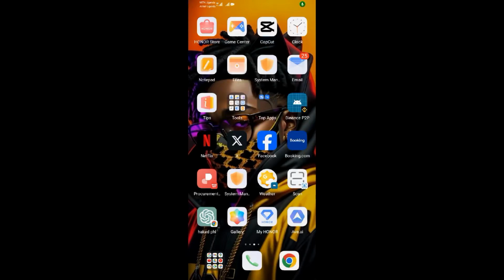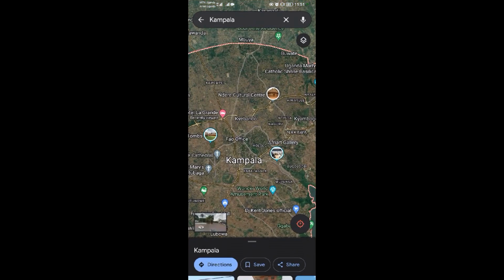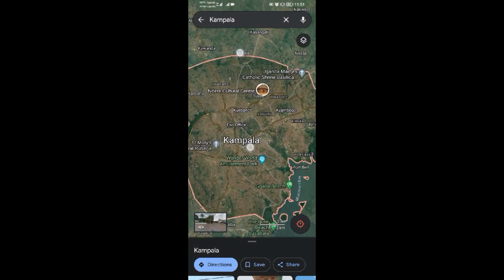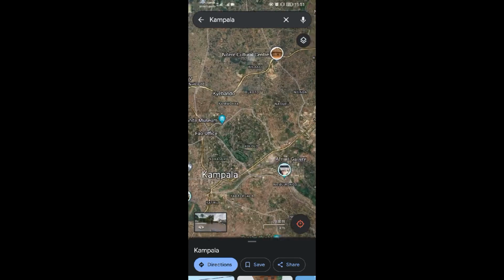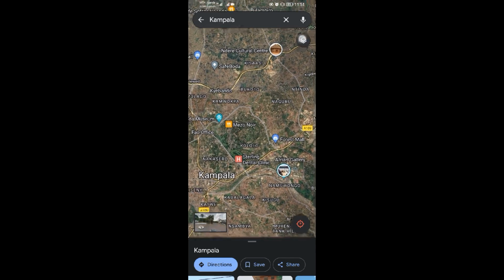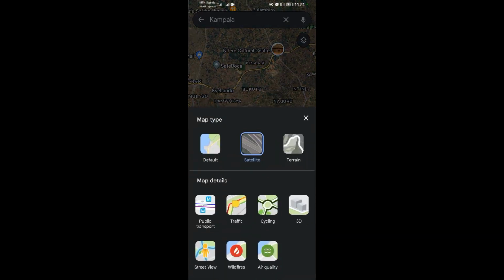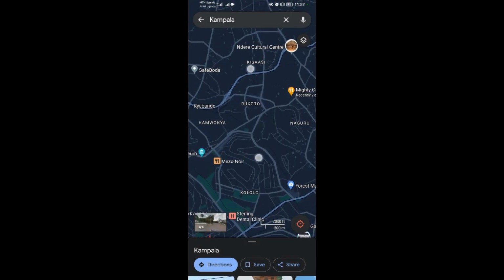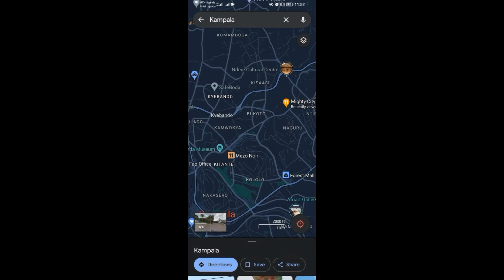How To Open 3D Maps In Google Maps (2023)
googlemaps Learn how to open 3D maps in Google maps in Android/iPhone.